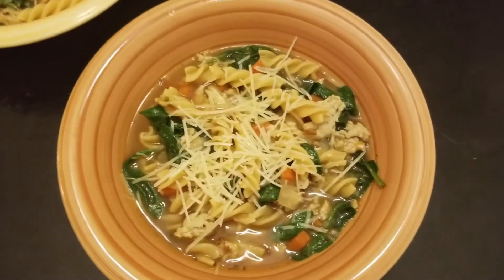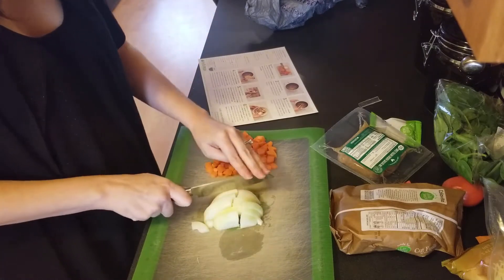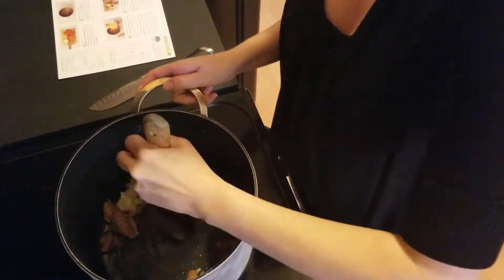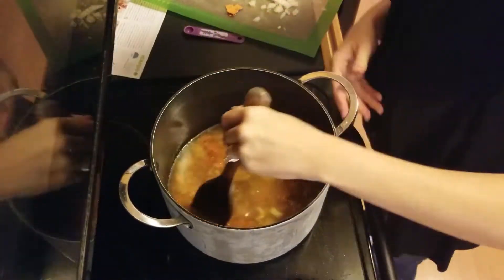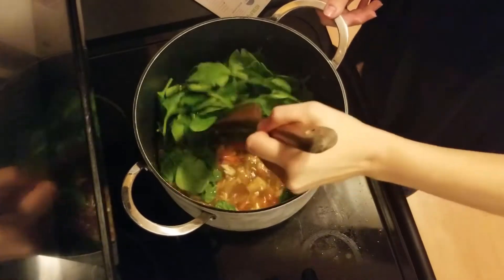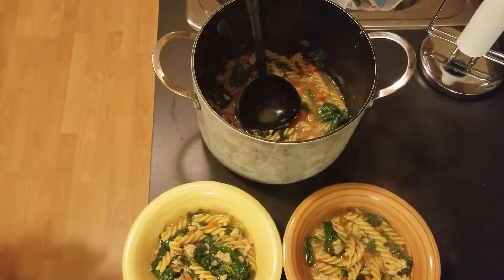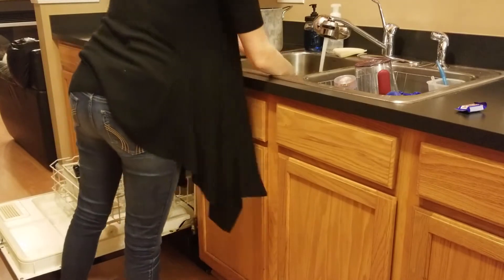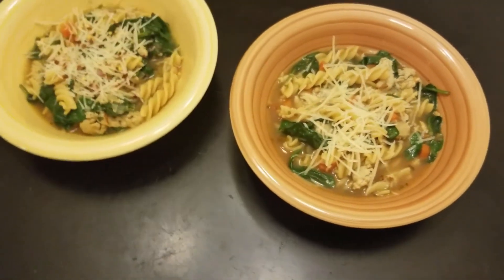🥘 ONE POT COOK WITH ME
JOIN ME IN MAKING THIS QUICK AND DELICIOUS ITALIAN NOODLE SOUP THAT WILL WARM YOU UP ON A COLD NIGHT!

INGREDIENTS (cook along with me!):
1 carrot
1/2 yellow onion
1 roma tomato
9 oz italian chicken sausage mix
1 tsp garlic powder
1/2 TBSP tuscan heat spice (usually a blend of rosemary, basil, parsley, oregano, thyme)
2 tsp chicken stock concentrate
6 oz fusilli pasta
1/4 cup parmesan cheese
1 tsp chili flakes
ciabatta bread
5 oz baby spinach